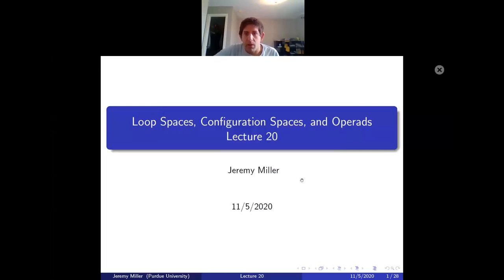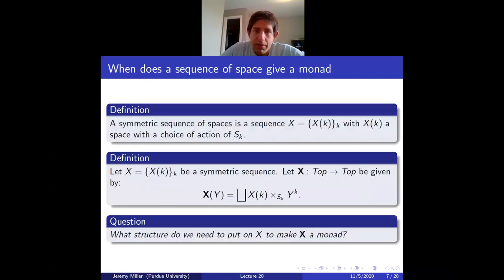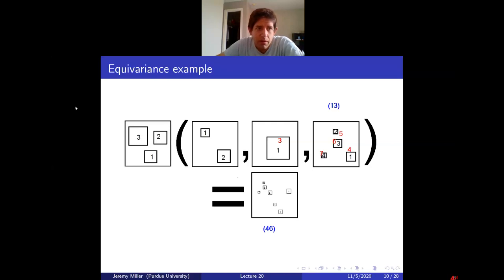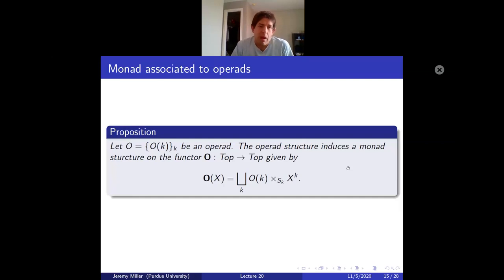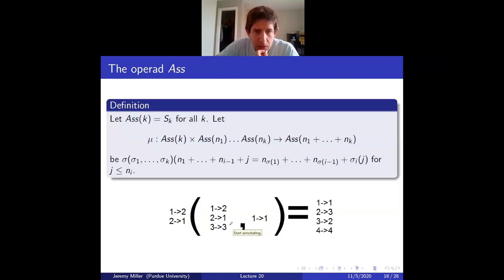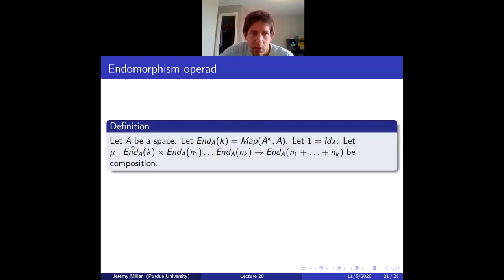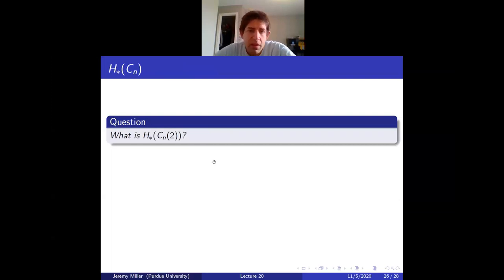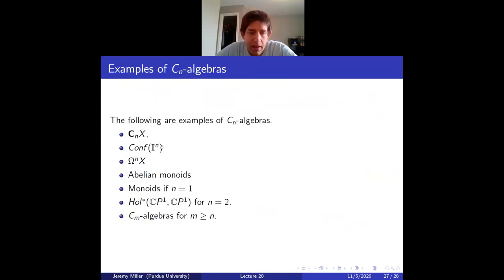Math 598, Nov 5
Definition of operads.